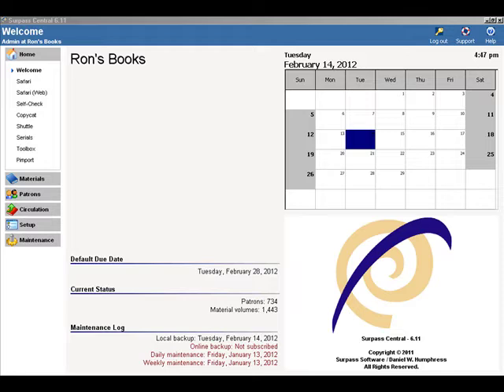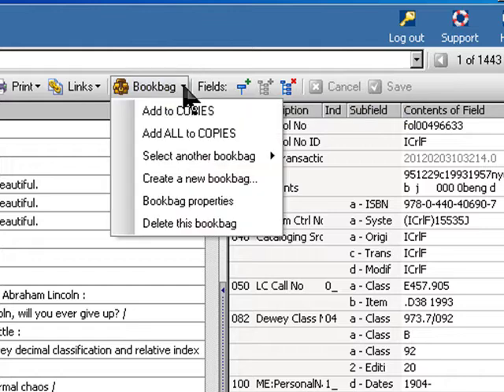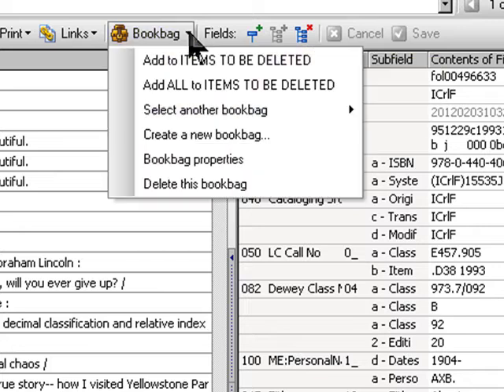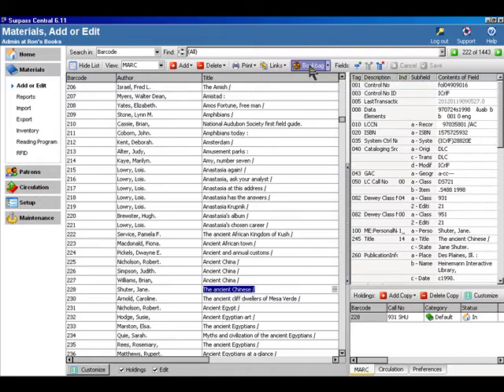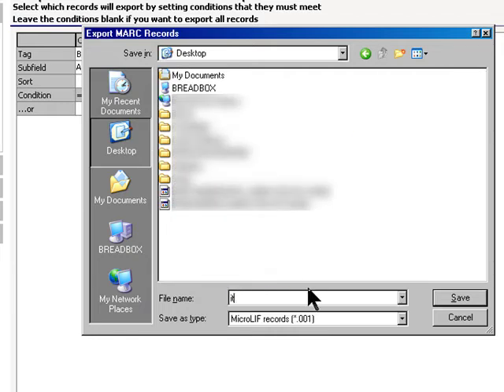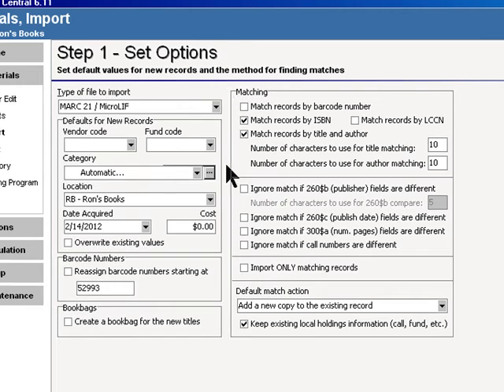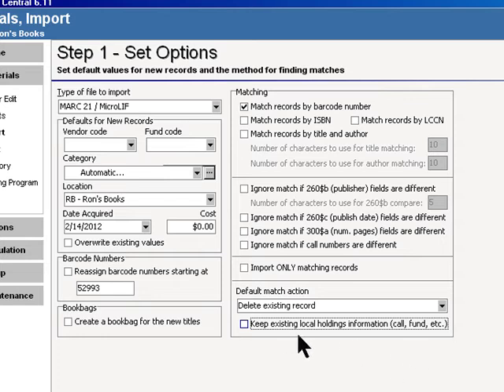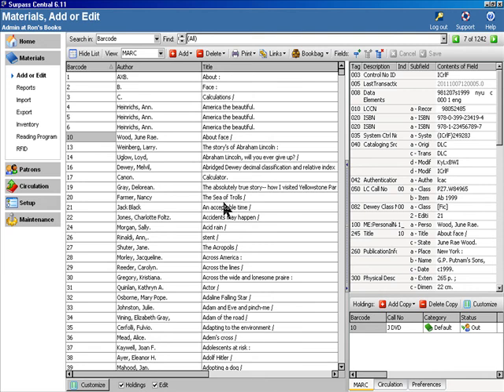Delete Large Groups of Records in Surpass for Windows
How to select and delete an odd assortment of records in Surpass for Windows.